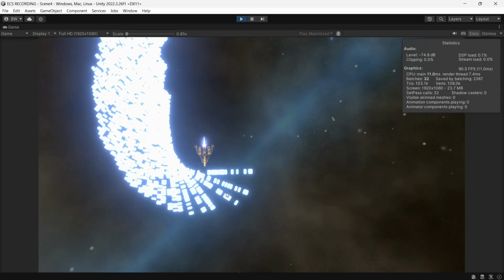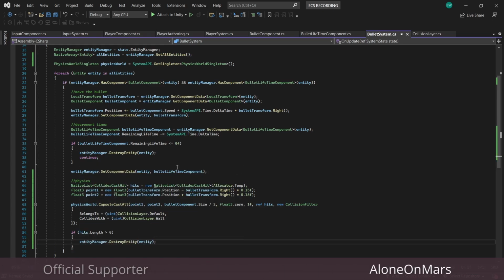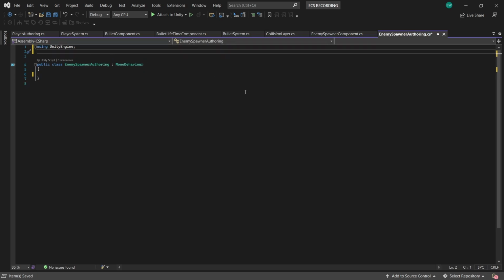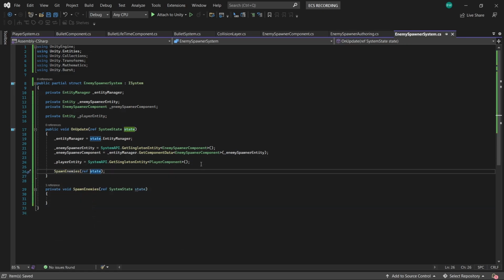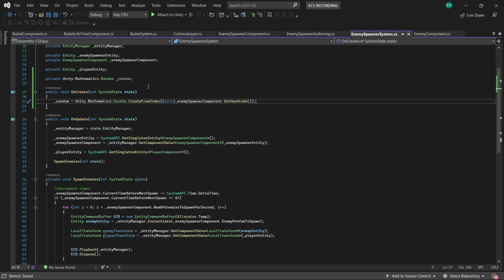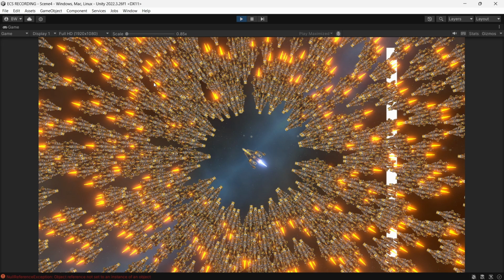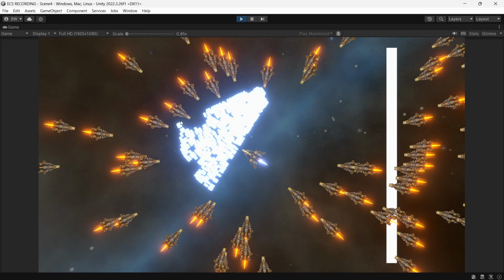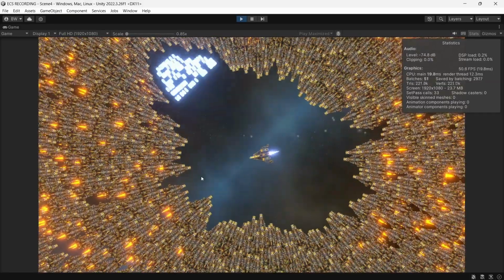INSANE shooter with WAY too many bullets (Unity ECS Tutorial) - PART 2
If you've never used ECS before then this video is for you. ECS is great for game's with LOADS of entities, so I figured why not make a shooter that attemps something INSANE that a normal monobehavior approach wouldn't be able to handle (50 projectiles per frame. WITH physics and enemies you can damage)

I hope you enjoy! And I hope ECS inspires you to create more ambitious games!

Timestamps:

00:00 - Introduction
00:15 - Adding collisions to bullets in ECS
02:46 - spawning enemies in waves
08:12 - spawning the enemies in a circle around the player, facing the player
11:32 - adding health to the enemies and making them damageable
13:04 - moving the enemies towards us and looking at us every frame

If you're new to our channel, we're Brandon & Nikki from Sasquatch B Studios. We sold our house to start our game studio, and work full time on building our business and making our game, Samurado.

Wishlist Samurado!